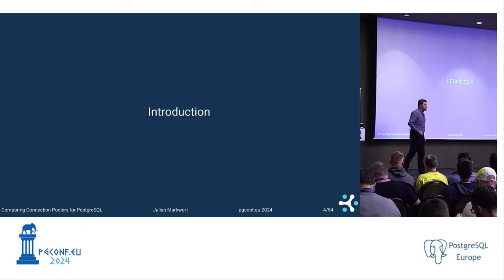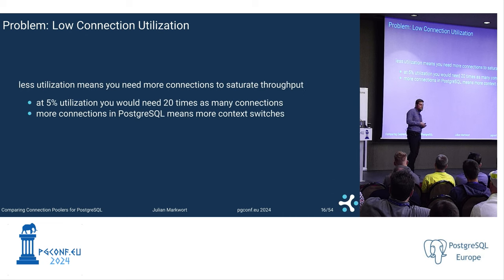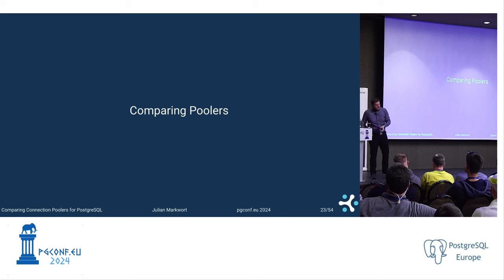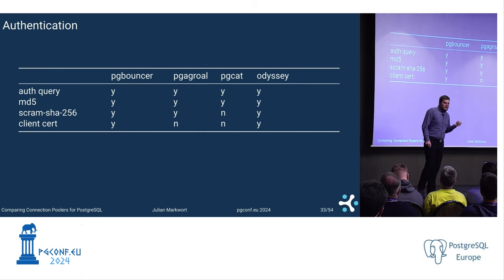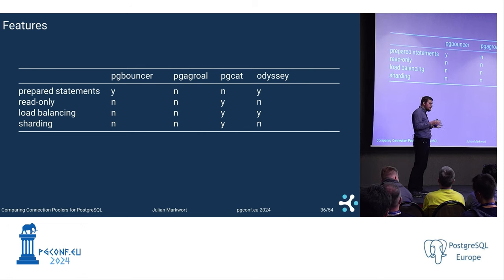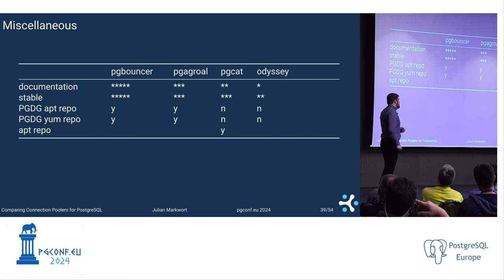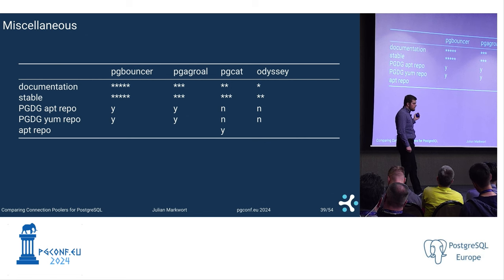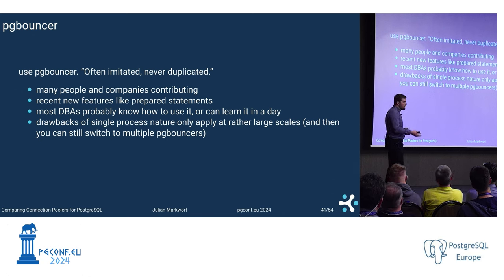Julian Markwort - Comparing Connection Poolers for PostgreSQL (PGConf.EU 2024)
There is a growing number of connection poolers for PostgreSQL available, and there are few comparisons of their features and performance.

In addition to the tried and true options of pgpool-II (released 2006) and pgbouncer (2007), there are new contenders: odyssey (2019), pgagroal (2019), pgcat (2022), and supavisor (2023). The talk will compare at least four of the mentioned connection poolers.

Join me for an exploration of connection poolers for PostgreSQL: - basics of connection pooling - challenges of operating connection poolers - introduction and feature comparison of different poolers - performance evaluation of different poolers - general guidance on when and how to implement connection poolers